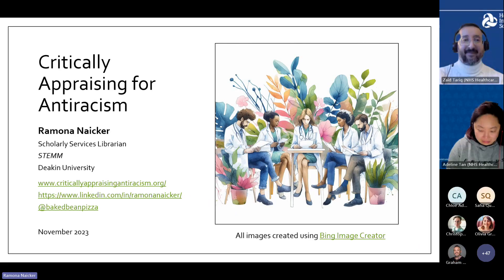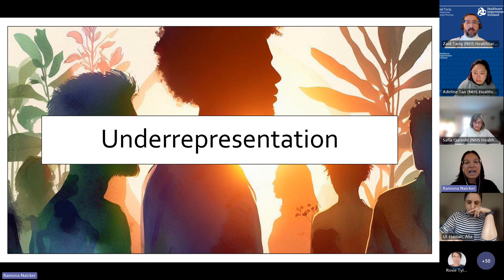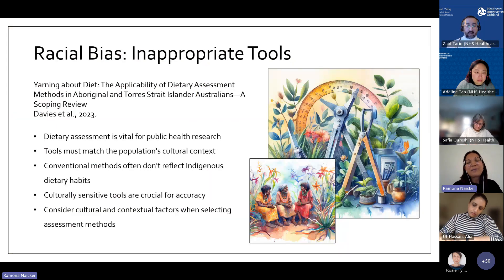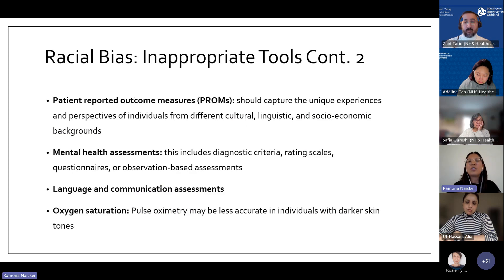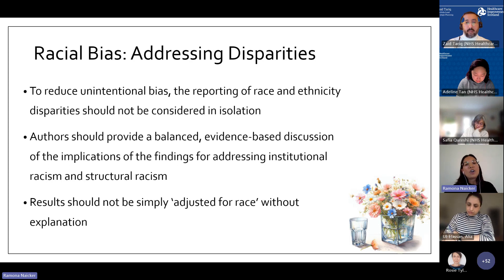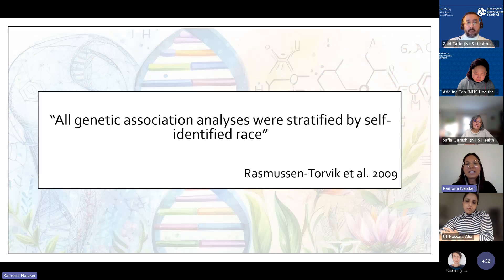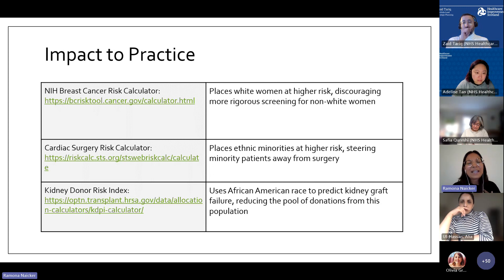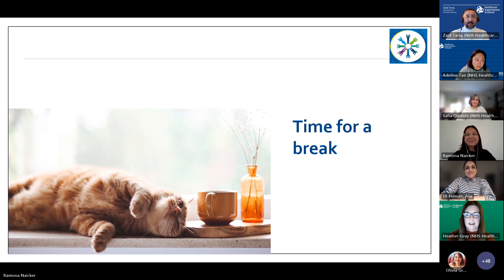Critical appraisal for anti-racism